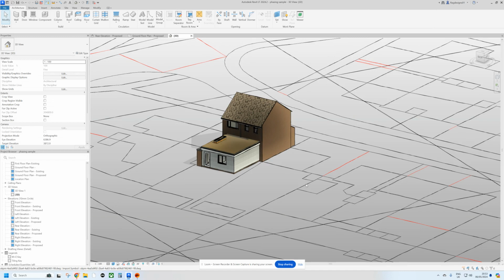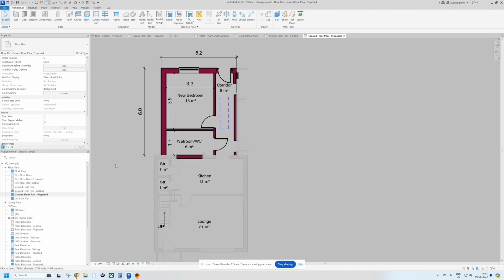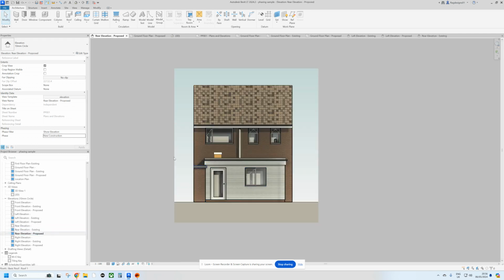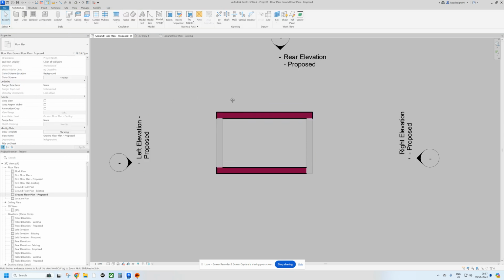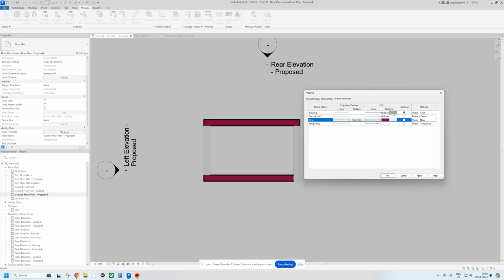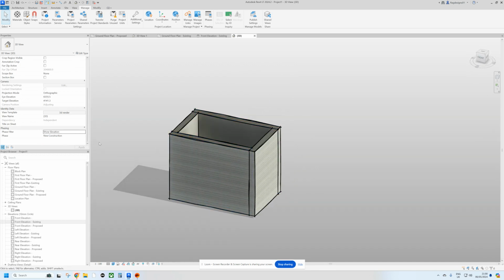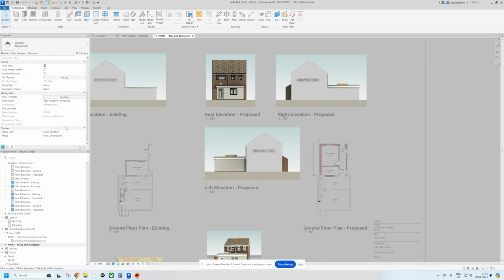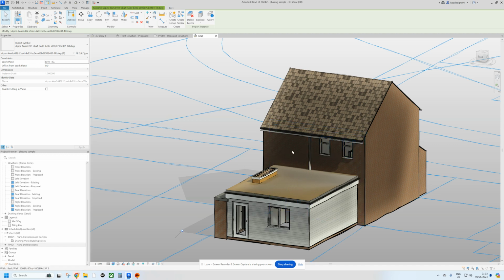Phasing in Revit Exploring Existing and Proposed Elements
An introduction to phasing within Revit. Useful for anyone who wants to create planning drawings with existing and proposed elements